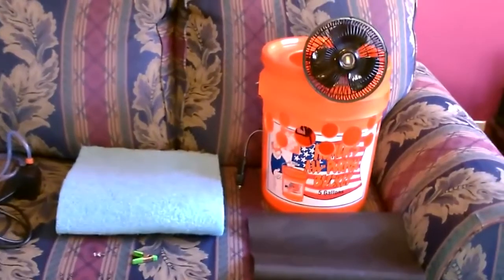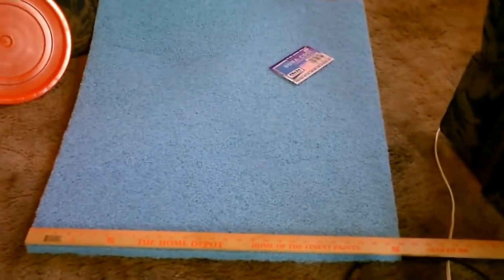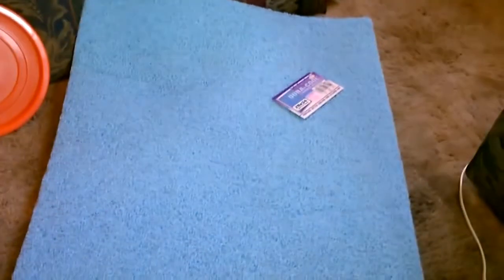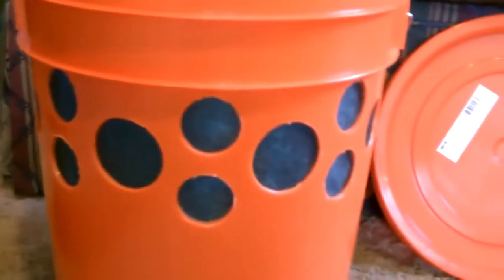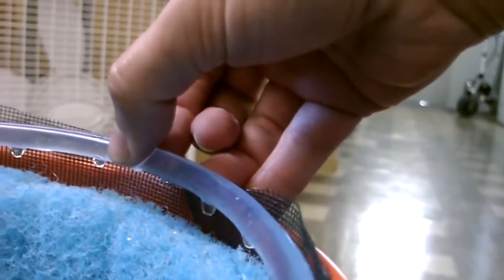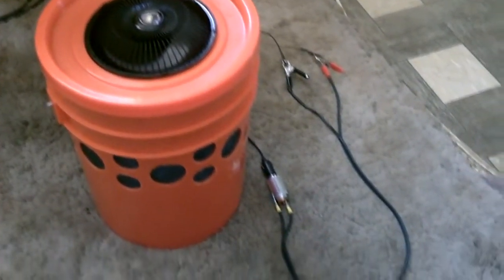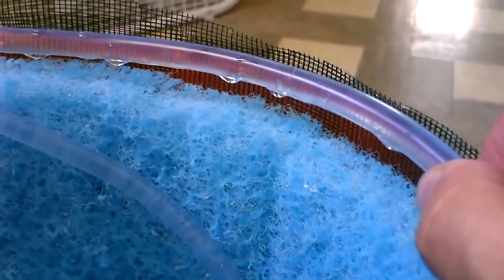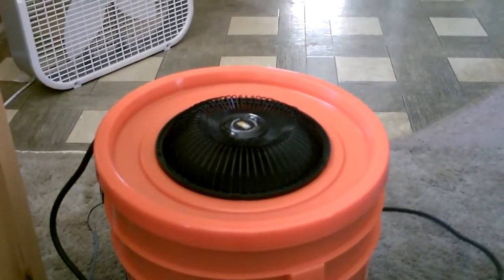Homemade Evap. Air Cooler - The 5 Gallon Bucket Swamp Cooler! DIY - can be solar powered!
How to make an Evap./Swamp Air Cooler using a 5 gallon bucket. Evaporative Cooler works very well. easy to make. powerful breeze. low temps. for even more